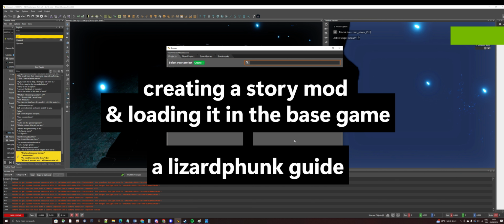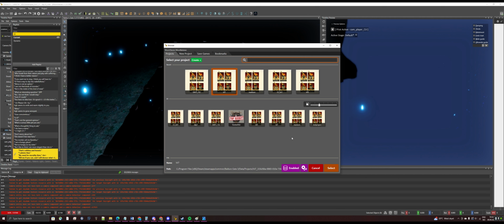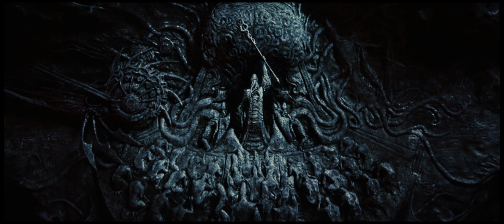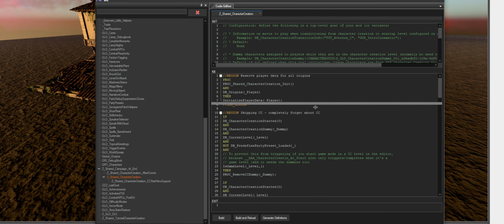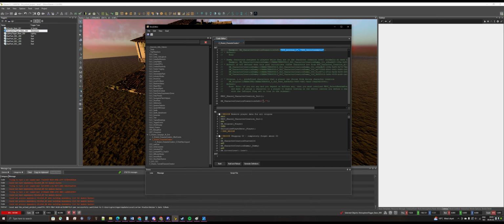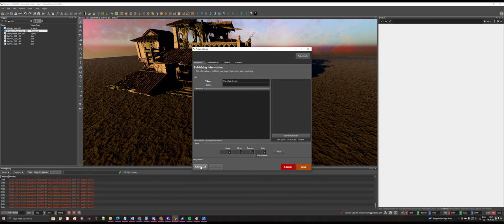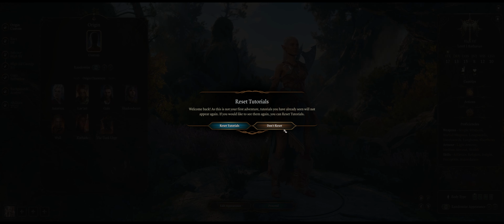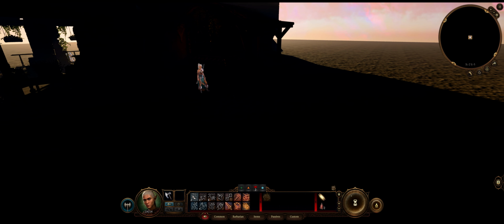Guide 15: Creating a story mod and loading it in the base game - Baldur's Gate 3 toolkit/Moonglasses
This guide assumes you know how to create a level and are familiar with the main functions of the toolkit. It is made with the Moonglasses addon.

Chapters:
00:23 - making a new project
00:42 - making a new level
02:04 - changing the lighting and atmossphere
03:13 - exporting the mod without changing startup level (what not to do)
04:35 - how to enable the correct start up level
06:55 - the second setting you need to change
07:30 - loading up your new story mod